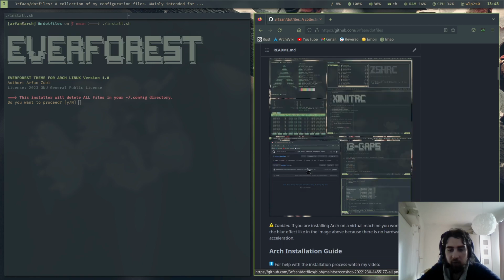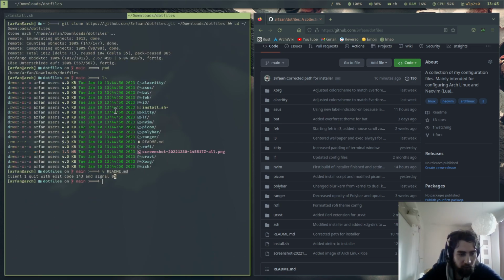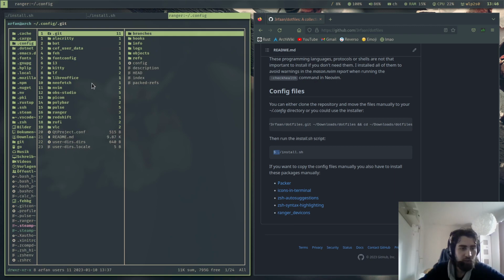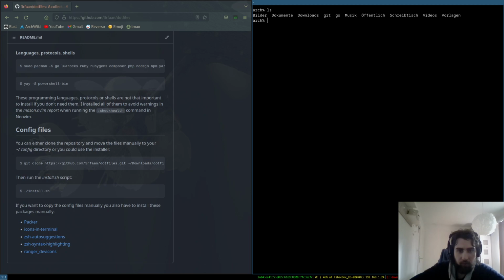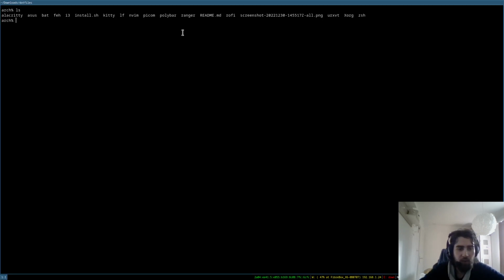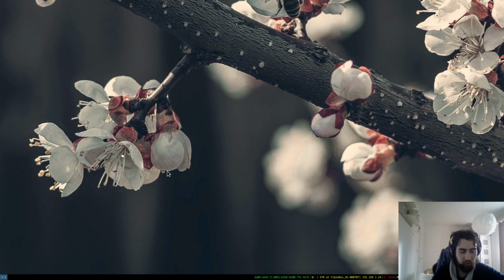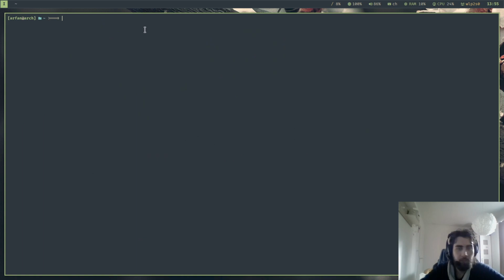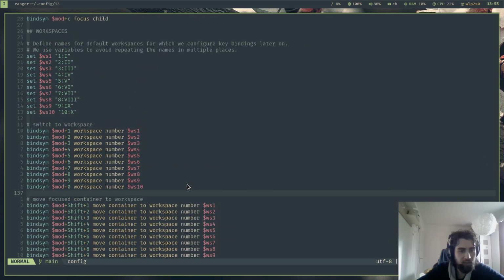Arch Ricing in 1 Minute! (Everforest Theme Installer)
Using the Everforest Theme Installer will configure your (running) Arch Linux system  to match the colorscheme of the Everforest theme.

The installer is mainly intended for Mac users running Arch inside UTM (virtual machine). But it also works on other systems with some tweaks.